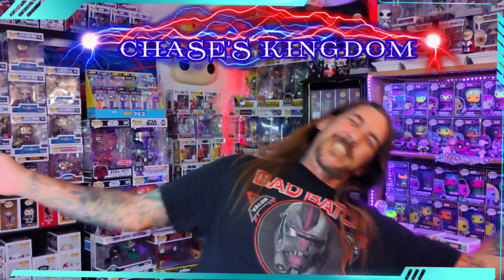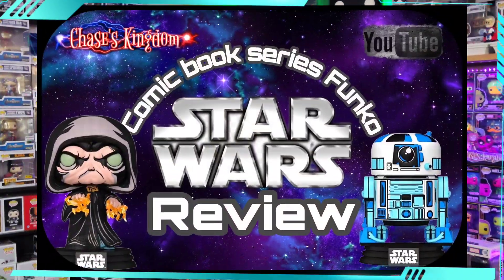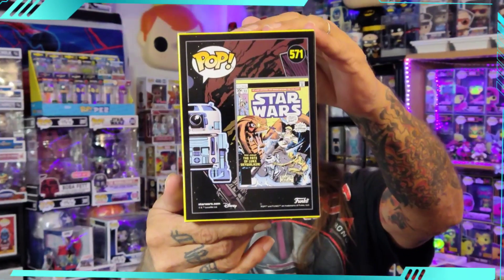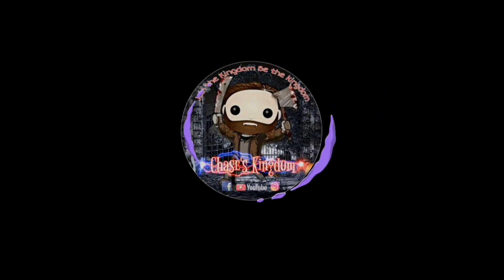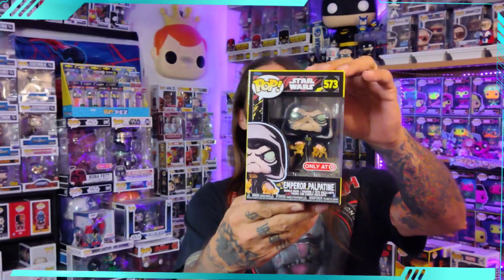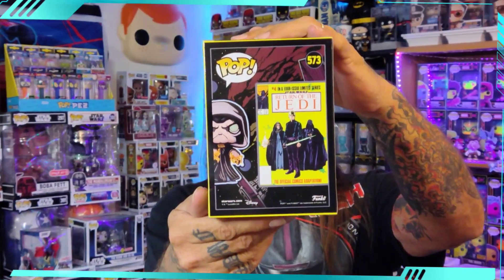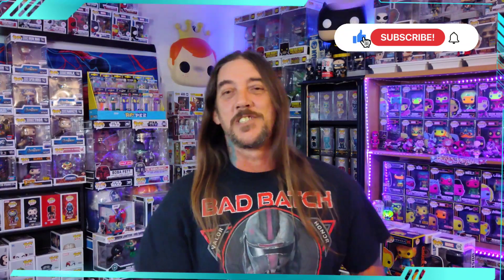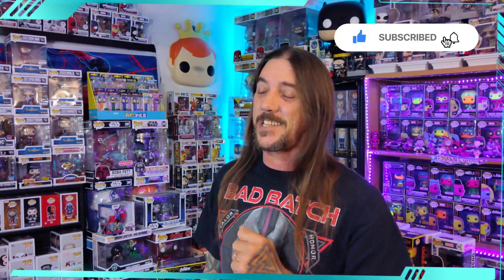comic Funko R2D2 emperor palpatine review and unboxing. join the kingdom Be the kingdom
Thanks for checking out Chase's kingdom and welcome. HAIL'S FROM THE KINGDOM! On this episode we've got some of the all new comic book  Star wars series Funko we've got R2D2 and emperor palpatine 😁🤘💥
Don't forget if you dig the content to hit that subscription that thumbs up and that notification bell for future videos and future content like this on Chase's Kingdom 💥Now let's do this! 😎🤘💥

 Join the kingdom  Be the kingdom.

 To follow the kingdom 👇
 chaseskingdom/Instagram
chasesfunkokingdom/facebook

XTaKeRuX - Parallel World.mp3